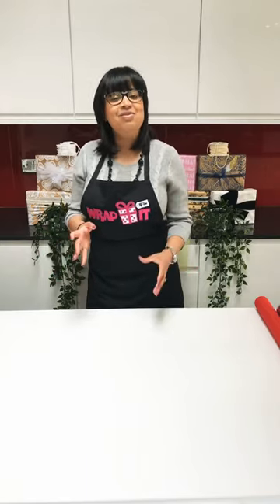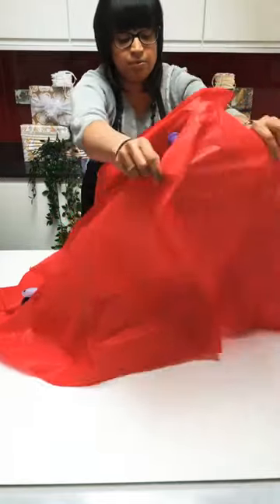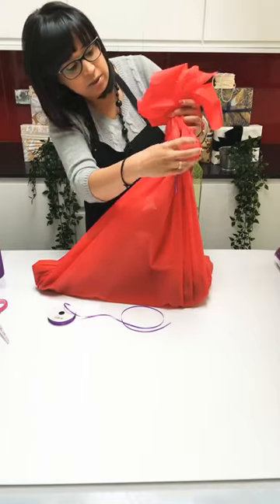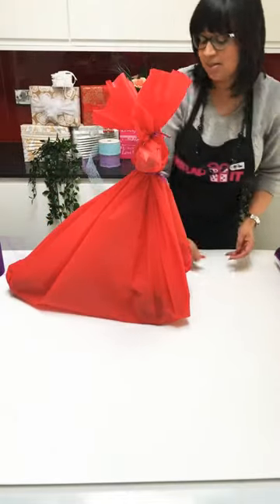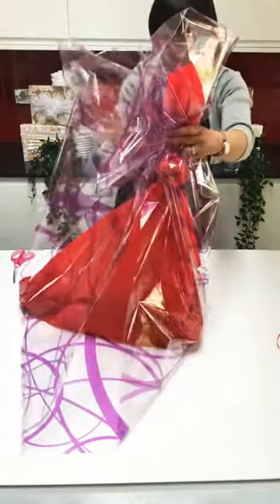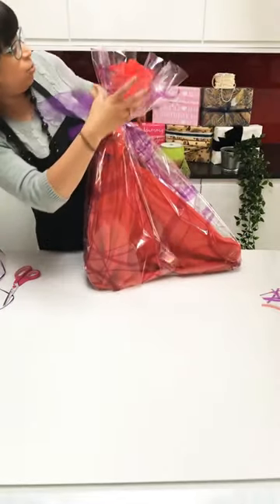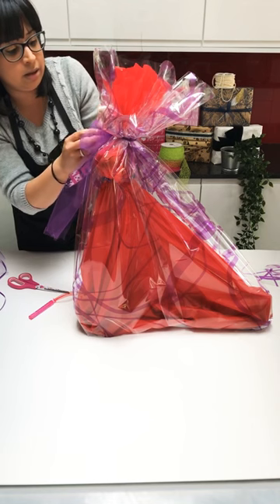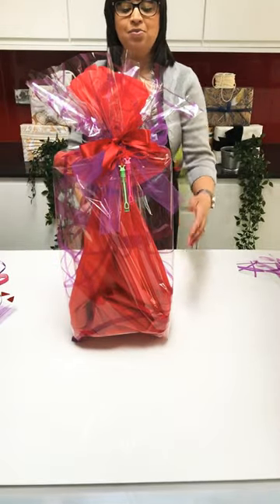Gift Wrapping Challenge - Mini Scooter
🎁 Welcome to the 1st Tina's Wrap Challenge 🎁
The product choices were between a mini scooter and a large piggy bank. The votes had been counted by Instagram and the winner was a Mini Scooter

The live wrap takes place on Thursday on my Facebook

👍🏽 Happy Wrapping 👌🏽